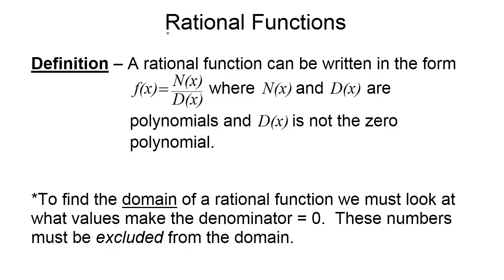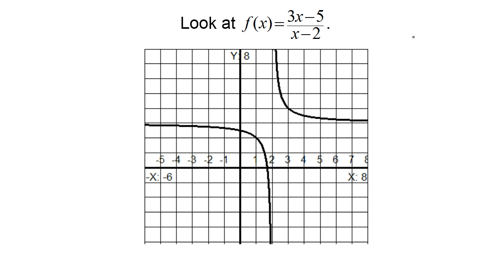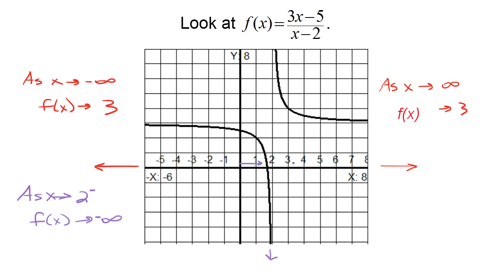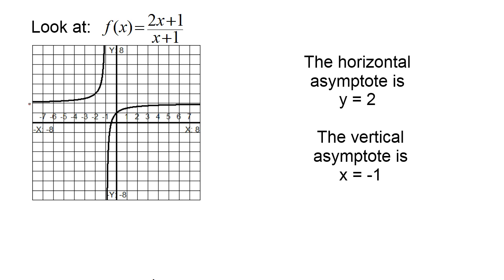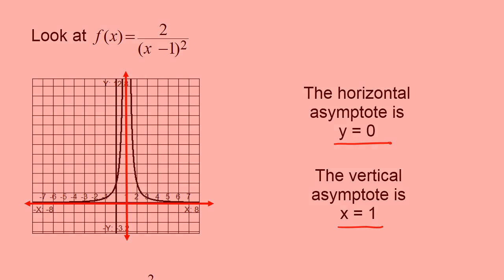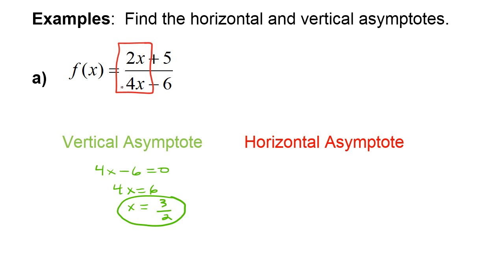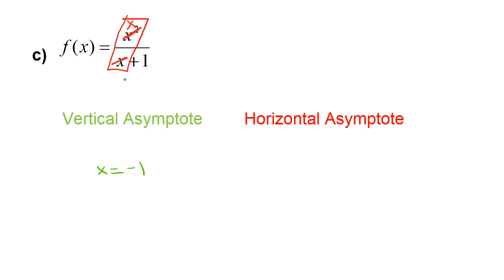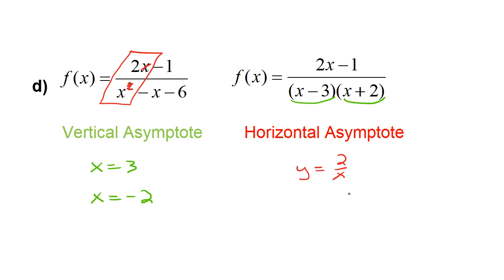Rational Functions, Part 1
Rational functions, their domains, asymptotes, and graphs.

0:00 Finding the domain of a rational function
1:42 What are asymptotes?
4:50 Examples of finding asymptotes given their graphs
6:40 Examples of finding asymptotes given the equation of the function